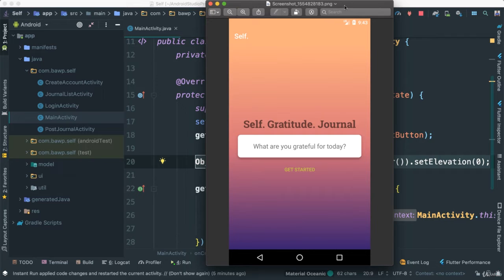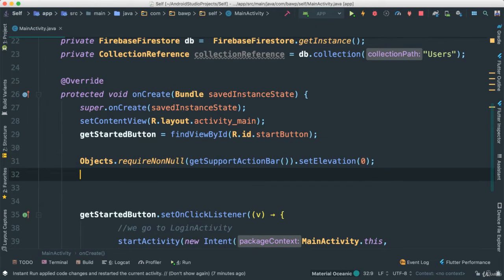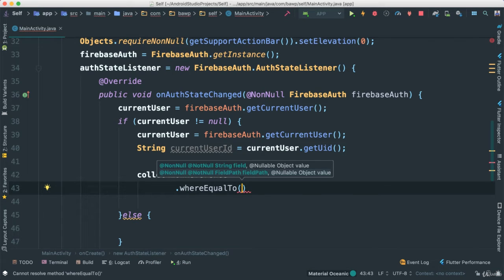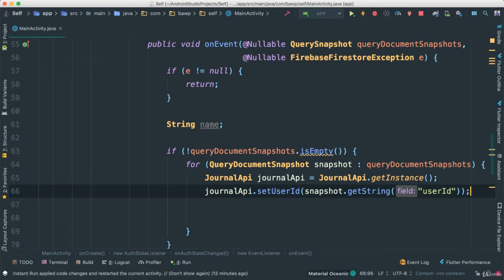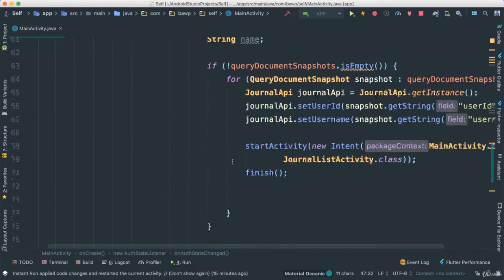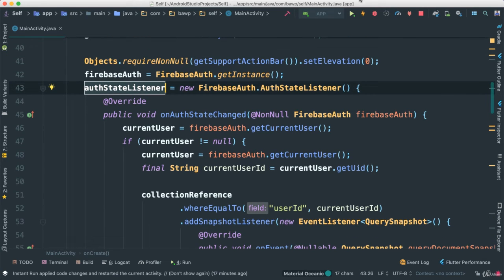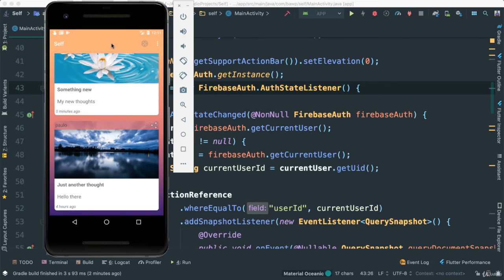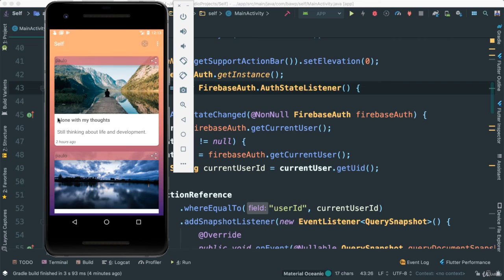Journal App Final Product || #236